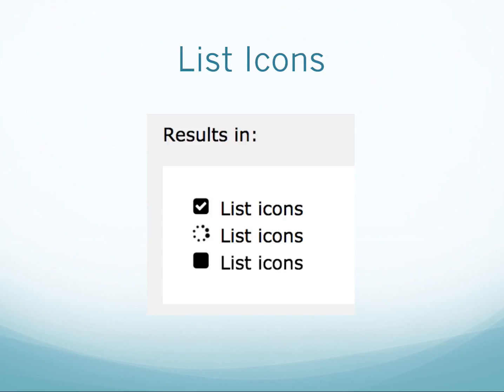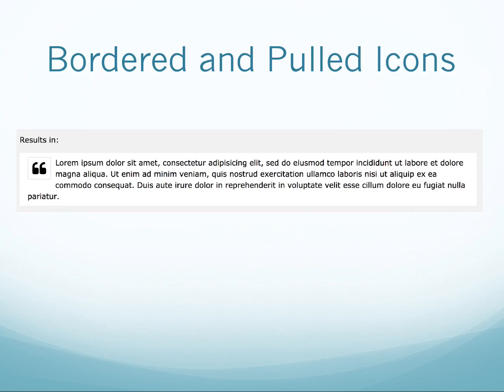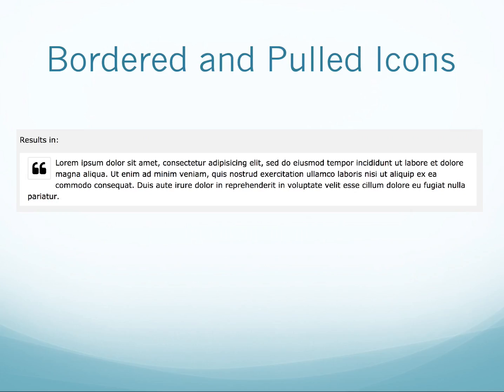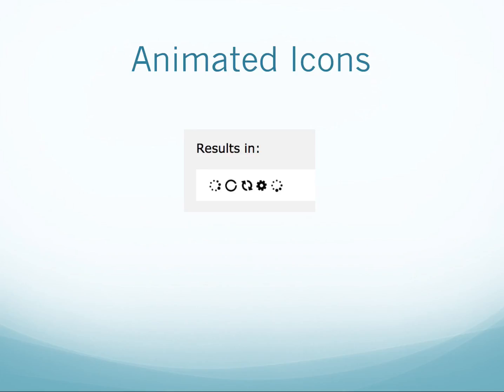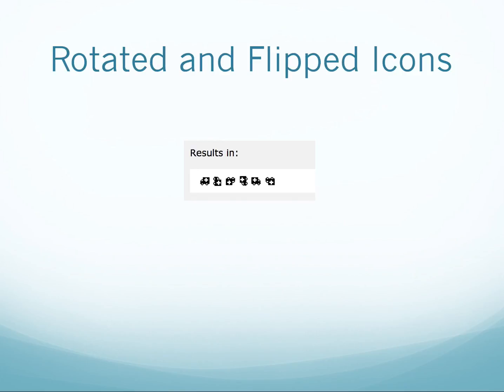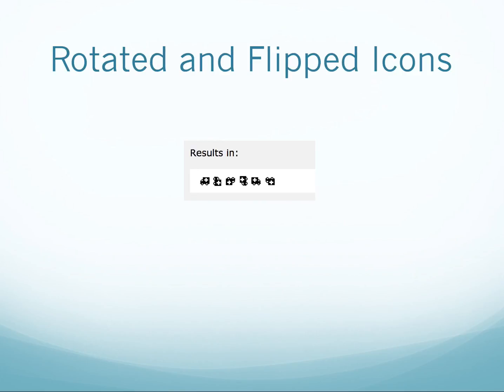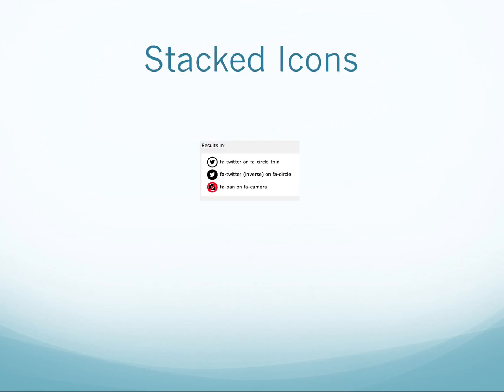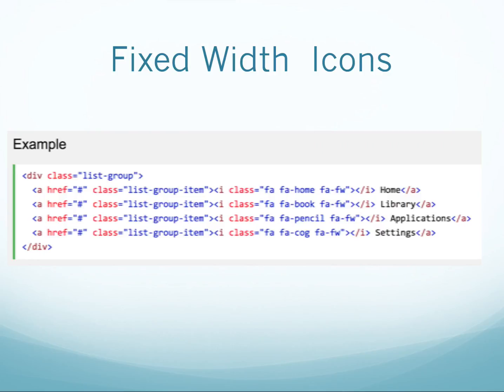GA322 - Font Awesome